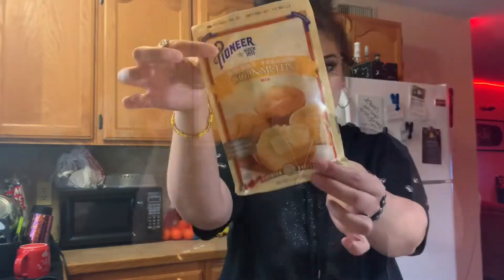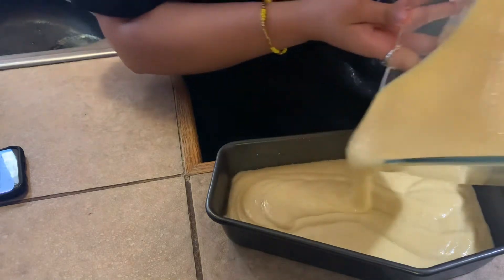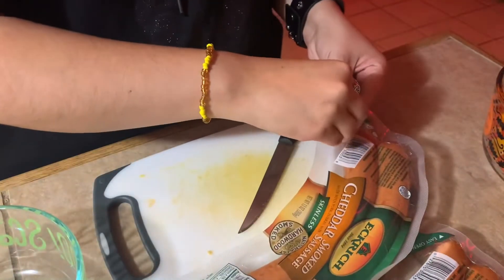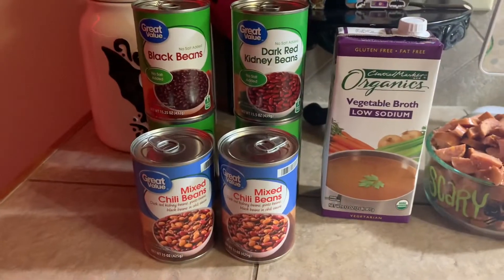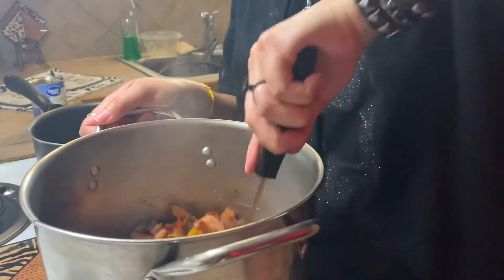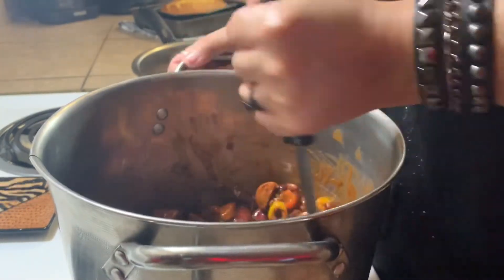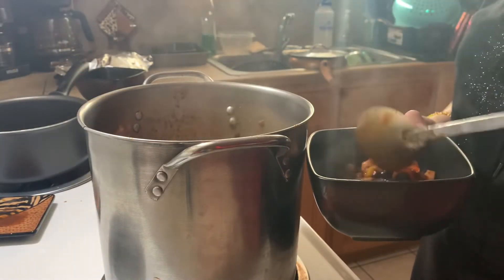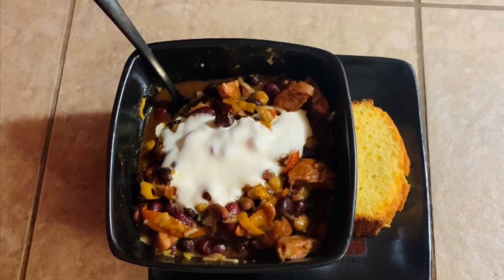Not your average chili & cornbread recipe | Yesenia Guerrero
Hello my lovely ghoulsssss!!🖤✨
I decided to add more lifestyle videos to my channel soooo to start that off, I filmed how to make my my mom’s tasty cornbread and my chili!👩🏻‍🍳
You guys should DEFINITELY give these recipes a try and let me know if you like them!

Cornbread recipe:

🦇 3 sweetened cornbread mix packets
🦇 3 eggs (room temperature)
🦇 1 cup of half & half

🦇 Bake at 350 degrees for 50-55 minutes. Poke with either a tooth pick or a fork in the center, if it comes out clean it’s ready! Once it’s done, place it away from the heat and let it cool for 10 minutes. Bang all the corners of the pan against the counter then flip onto a platter. Rub butter all over the cornbread, flip onto other side and rub more butter.

Chili recipe:

🦇 1 bag of sweet mini peppers
🦇 2 packs of Eckrich cheddar smoked sausage
🦇 2 cans of black beans
🦇 2 cans of kidneys beans
🦇 2 of mixed beans with chili gravy
🦇 1 can of garbanzo beans
🦇 1 1/2 cups — 2cups of vegetable stock

Seasonings:

🦇 chili powder
🦇 garlic powder
🦇 onion powder
🦇 paprika

yesiguerrero_

yesiguerrero_